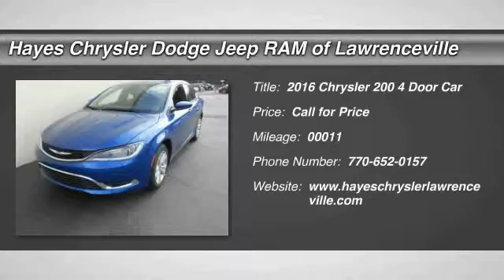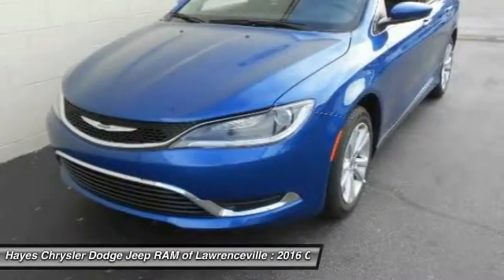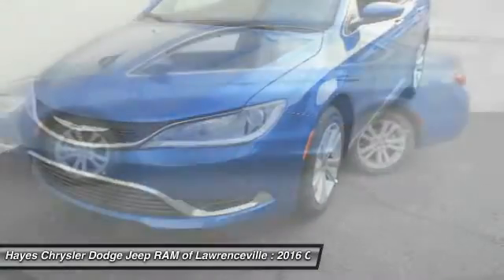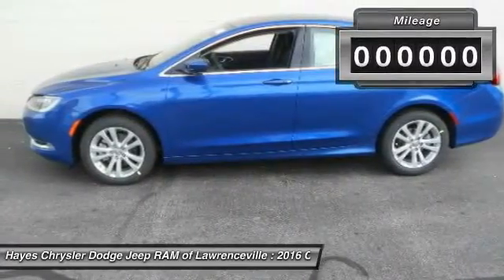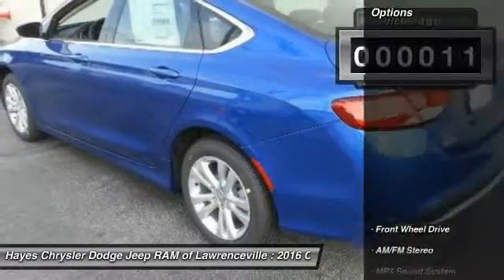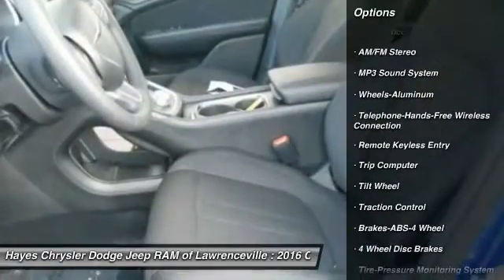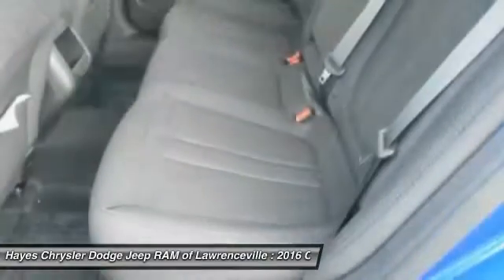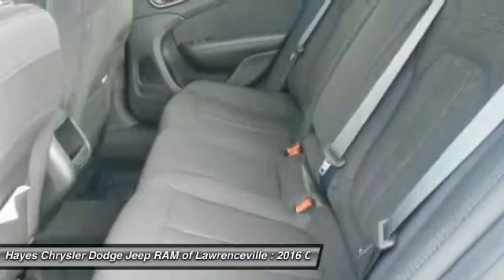2016 Chrysler 200 Lawrenceville GA L616072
2016 Chrysler 200

Blk Clth. In a class by itself! Perfect Color Combination! brbrIf you're looking for comfort and reliability that won't cost you tens of thousands then come check out this car today. Load this 200 down with passengers, cargo, whatever! This 200's cavernous trunk and interior space will haul around everything you need. brbrGeorgia's Dealer Rater Dealer of the Year for 3 years in a row. 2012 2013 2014.  For Over 40 years and 3 generations our motto is and will always be Welcome to the Family***Hayes in Lawrenceville!